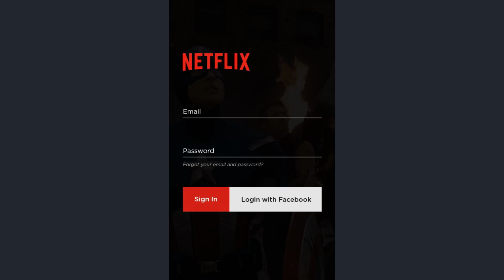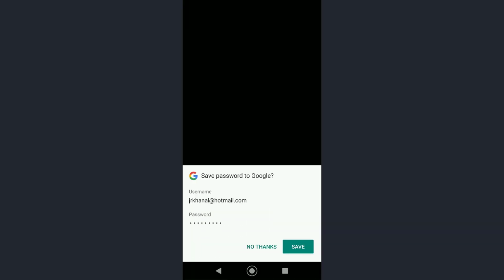How to Login to Netflix Mobile App | Sign In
This video depicts the step by step procedure for logging in to your Netflix account. By logging in to Netflix, you can watch millions of movies, TV shows, documentaries and other videos.
Check out the steps below if you want to create an account in Netflix:
1. First of all, go to the play store and quickly download the Netflix app.
2. Open the Netflix app you have just installed on your mobile phone.
3. Enter your email or phone number followed by your password.
4. Tap on the Sign In button to successfully login to Netflix.